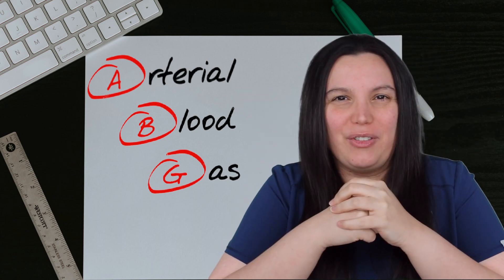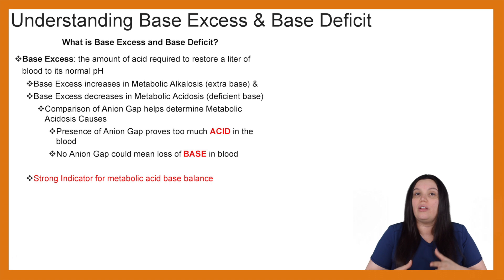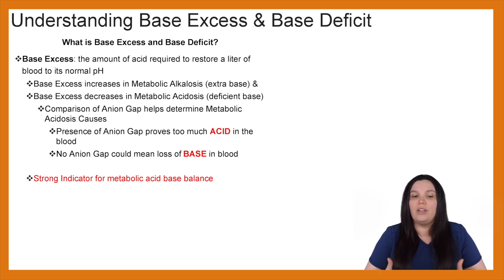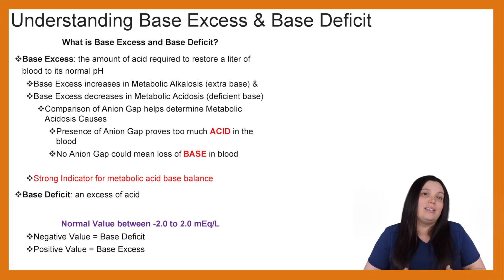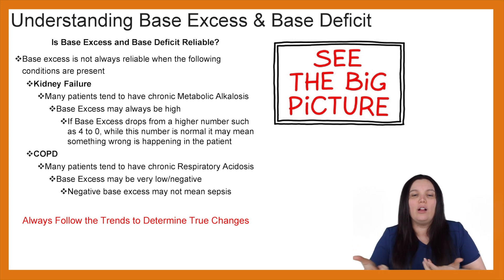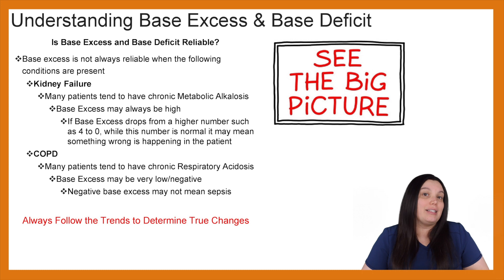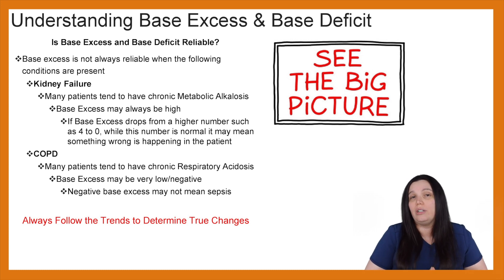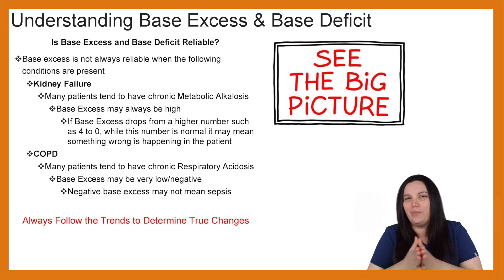BASE EXCESS VERSUS BASE DEFICIT | ARTERIAL BLOOD GAS NCLEX NURSING EXAM LIKE A BOSS SERIES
Arterial Blood Gas nursing review for NCLEX and nursing school exams. In this video, we discuss base excess versus base deficit interpretation and its effect on the body systems.

This lecture explains the definition of base excess vs base deficit and base result reliability.